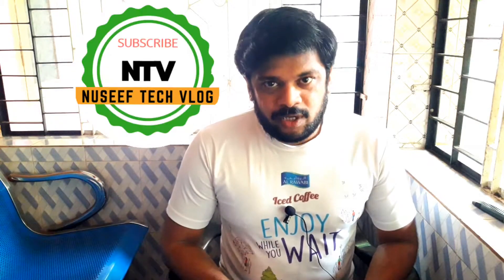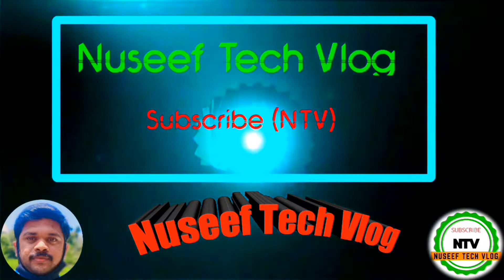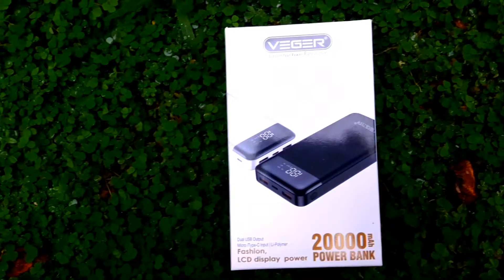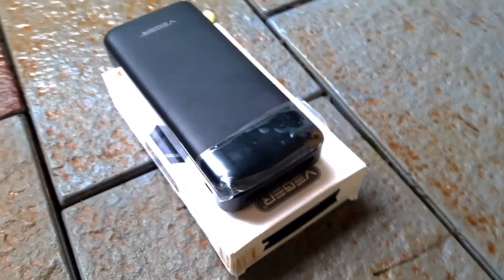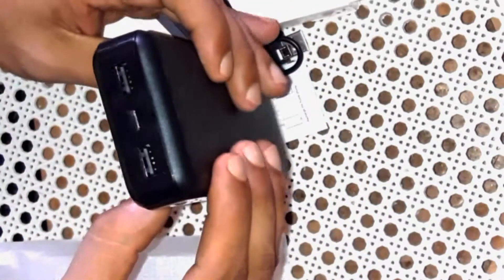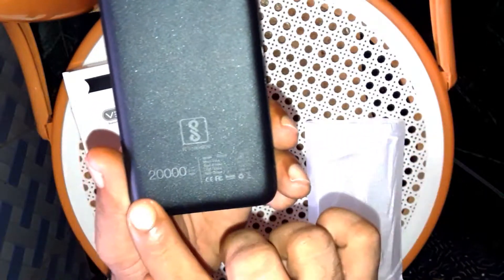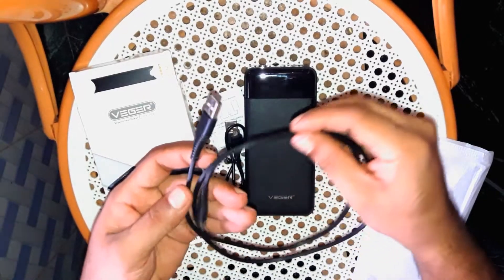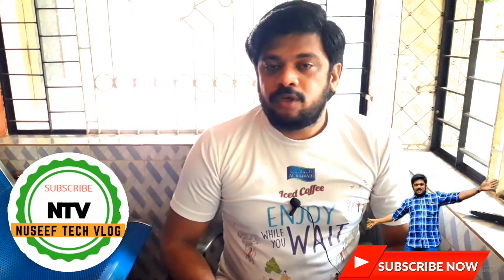power bank 20000mah best brand Veger Nuseef Tech Vlog